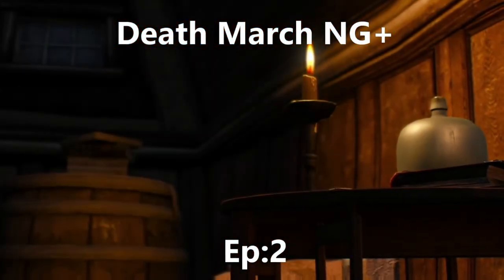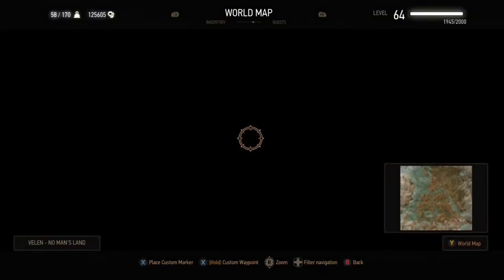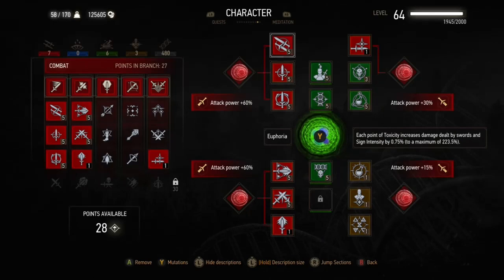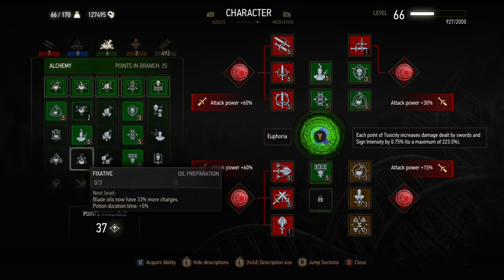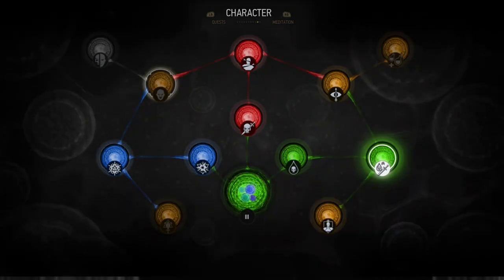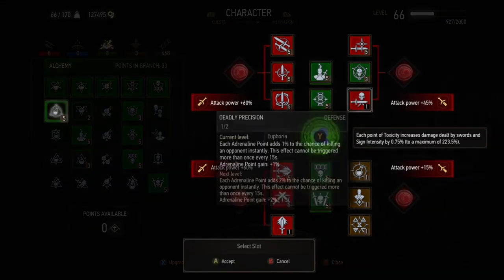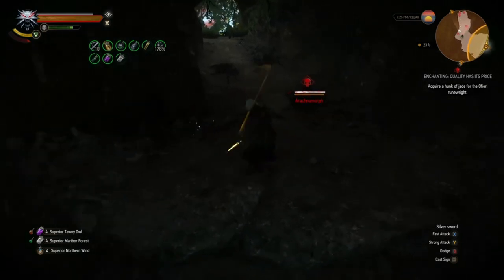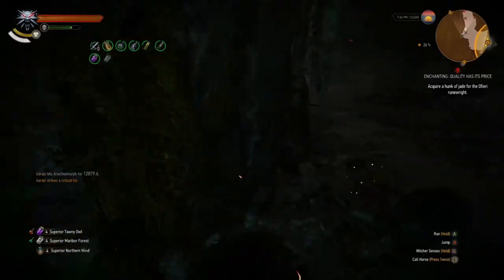Witcher 3 Wild Hunt: Death March Walkthrough! Part 19: New Game Plus Episode 2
Hello and welcome to my Witcher 3 New Game Plus walkthrough!

New Game Plus is a slightly different experience than playing the game from scratch, and it can either be easier or more difficult depending on your build and your understanding of the game.

This New Game Plus walkthrough focuses on using my Uber build (which I consider to be the best build possible) to make New Game Plus as easy as possible and make getting that Death March trophy or achievement a piece of cake!  If you want more if a challenge, check out some of my deliberately less overpowered builds.

In this episode, I show how to get as many Ability points as possible to get the build nearing completion.  Getting the Places of Power in Novigrad and Velen is easy.

Getting to Skellige is quite doable too, and I always do that ASAP.  Lastly, for the truly crazy among you there is the challenge of completing the Runewright quest 25+ levels early!  This isn't a real suggestion, more of a proof-of-concept!

This walkthrough also assumes that you have most, if not all, of the key Alchemy ingredients and potions from your regular playthrough, because Alchemy is a big part of being a powerful Witcher in this game.

Please watch my 'Preparing for NG+’ video first, as setting up correctly is the most important aspect of New Game Plus:

I started New Game Plus at level 61 because I wanted level 100 Legendary Witcher gear, but this is FAR from necessary.  The build works identically as long as you have the correct gear. If you want to grind the many hours to reach a higher level before starting, check this video out:

Most encounters are easy, so we focus on ability points and build progression more than specifics of combat or encounters.

I hope that this walkthrough proves useful for you!